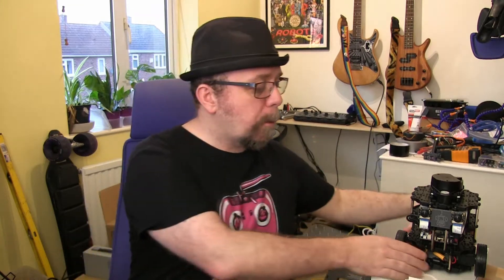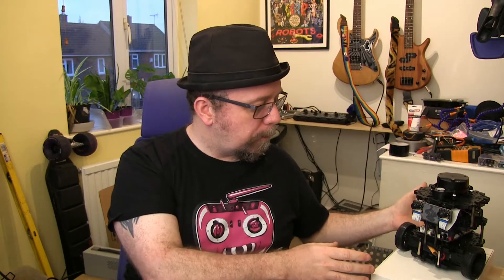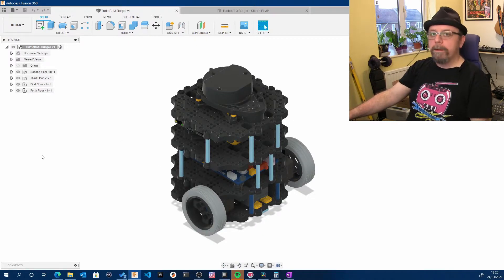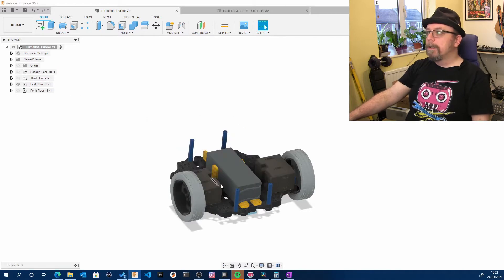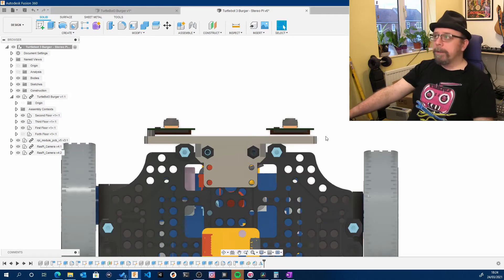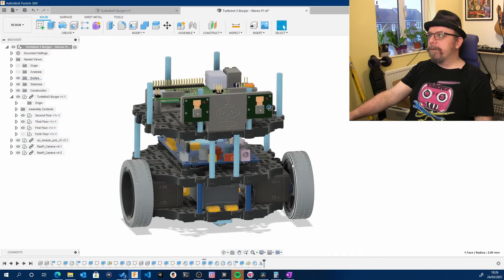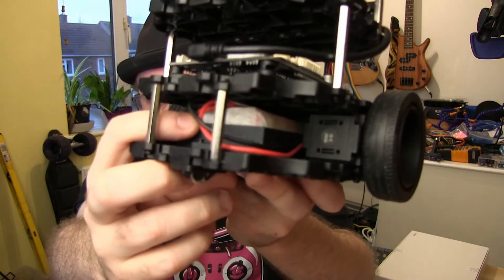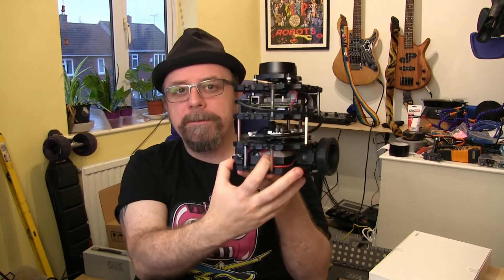Turtlebot3 StereoPi v2 Modification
More info on the modifications to the Robotis Turtlebot 3 Burger to use a StereoPi v2 rather than the standard Raspberry Pi 3+ board and single camera. I also upgraded the battery with a DIY 3s 18650 battery with a BMS.